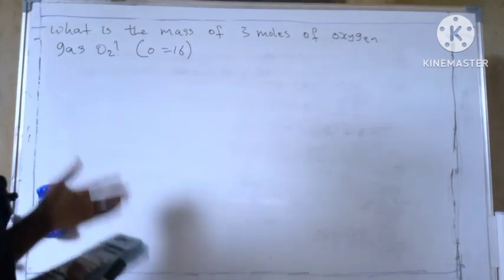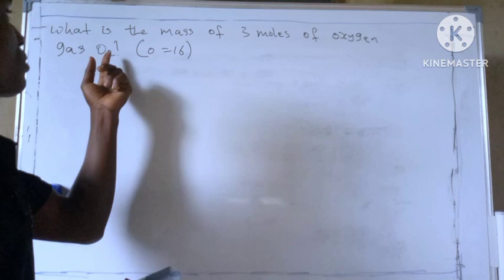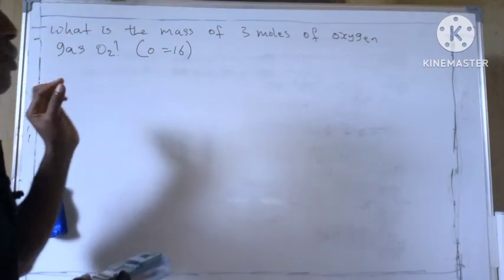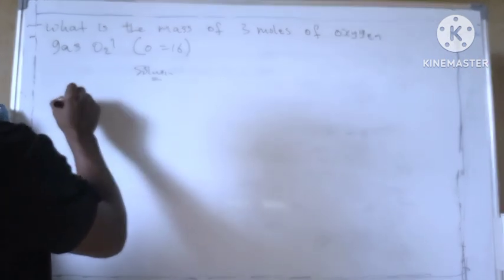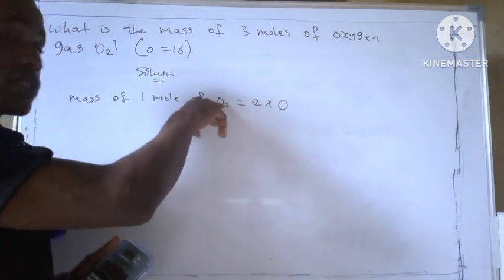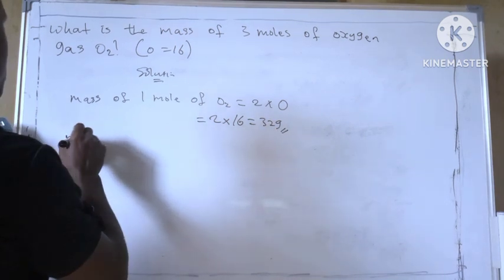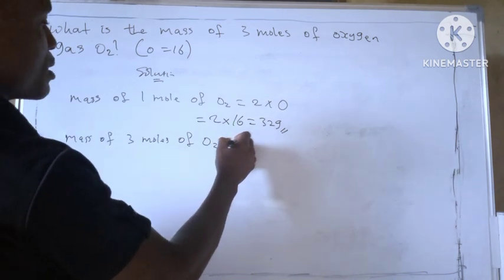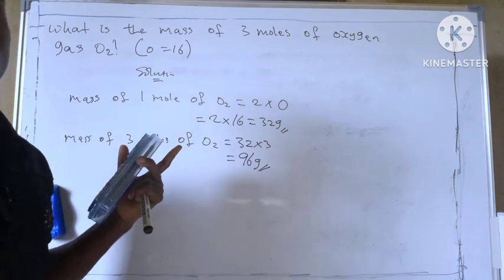3 moles of oxygen